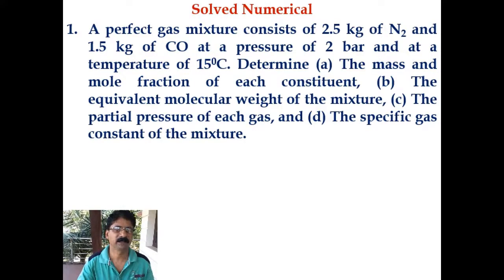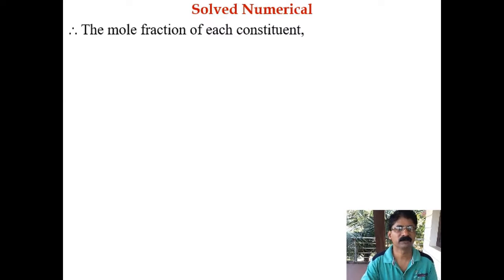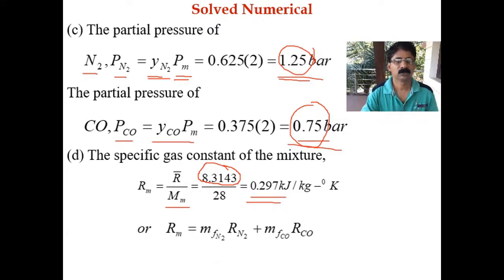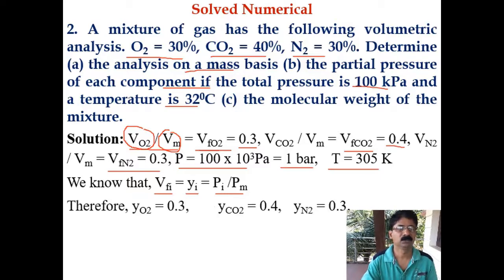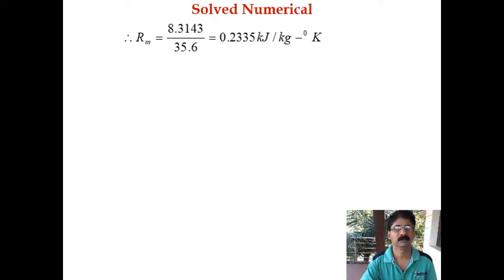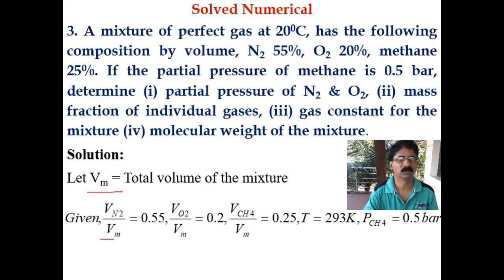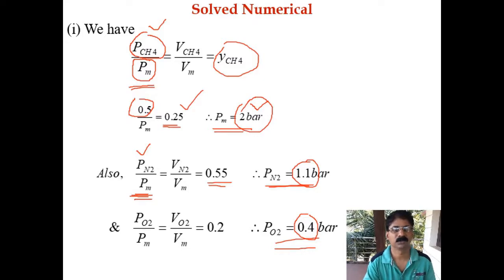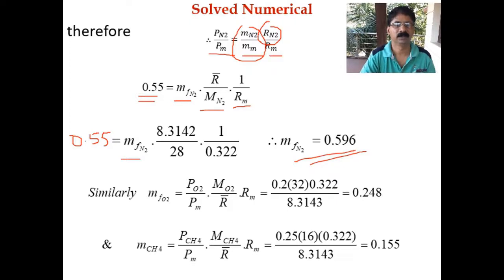VTU BTD 18ME33 M5 L6 Numerical on Ideal gases, non reactive mixtures